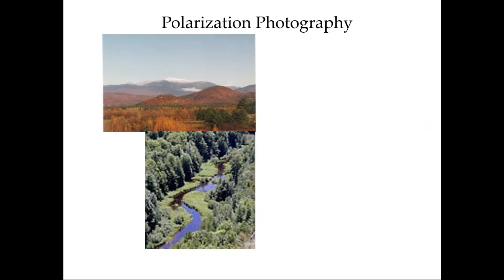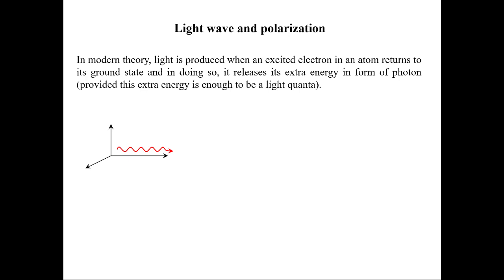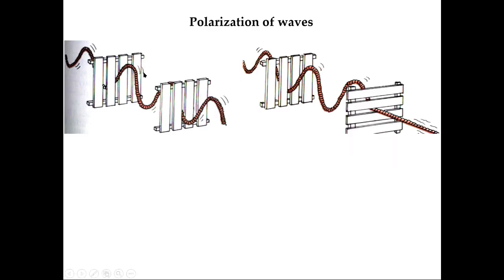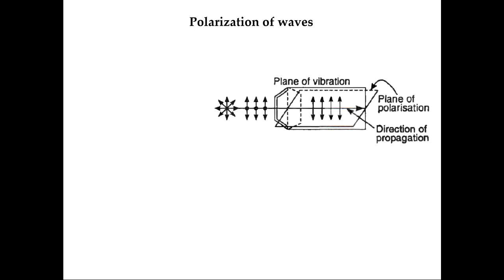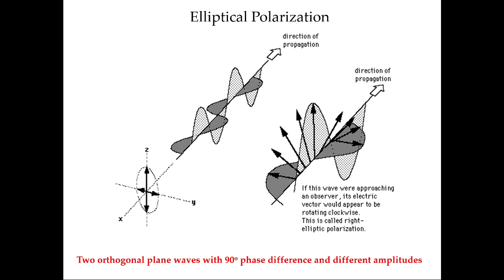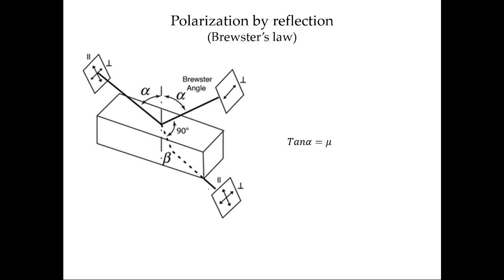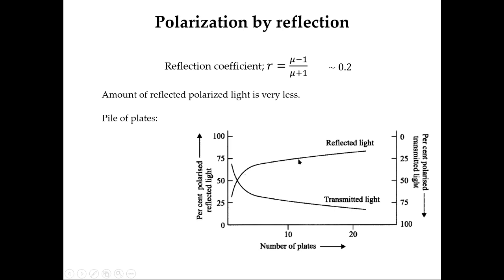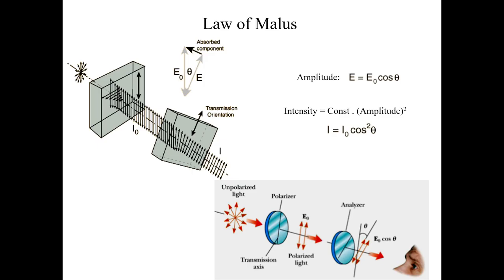Lecture 27 Polarization1 | APPLIED PHYSICS thapar